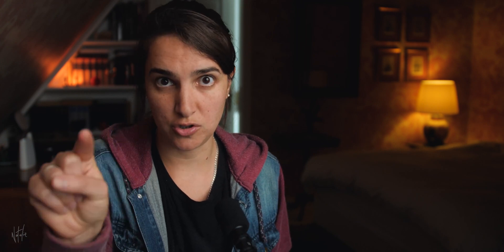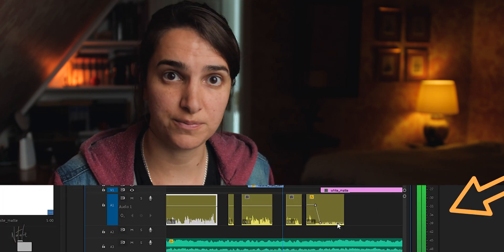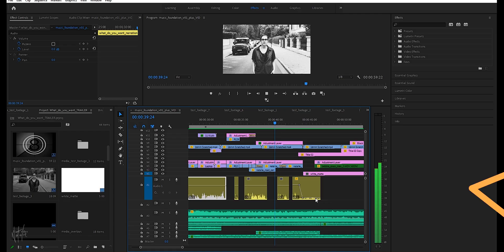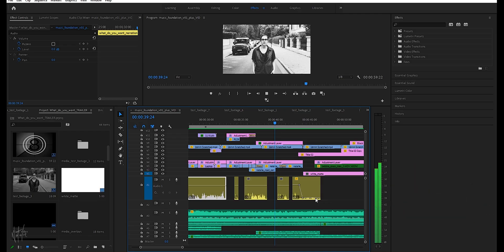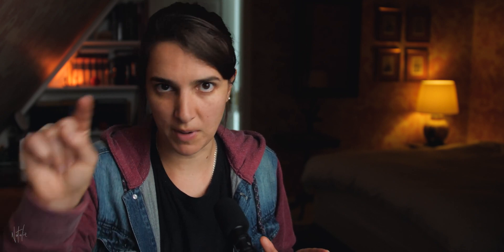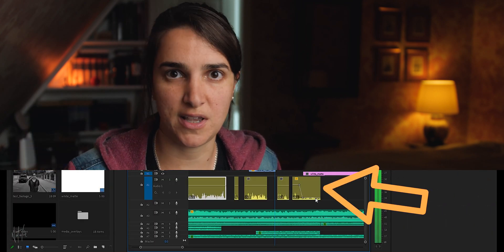Audio clip muted in timeline (can't hear specific clips) – Premiere Pro FIX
Sometimes, an audio clip becomes muted, stops working in the timeline after rendering or when reducing volume in certain segments. And you can't hear that specific clip. This a very quick fix that works for me every time - it's weird, I know. Play the clip through.
00:00 Intro - The Problem
00:44 Basics you should cover
01:04 FIX
02:10 Close
12-60mm f/3.5-5.6
Leica 12-60mm f/2.8-4
25mm f/1.7
25mm f/0.95
18-35mm f/1.8

10% Mist Filter:
20% Mist Filter:

xx